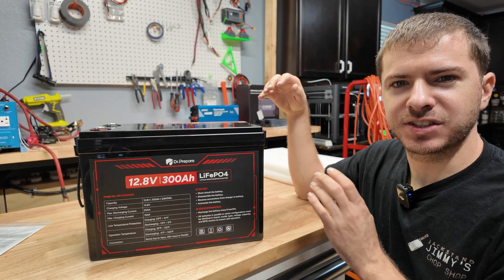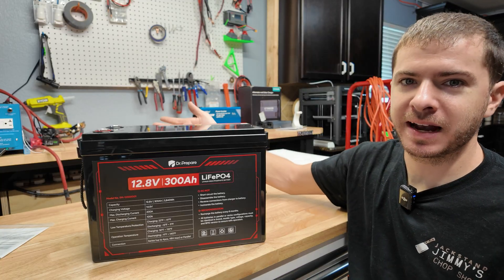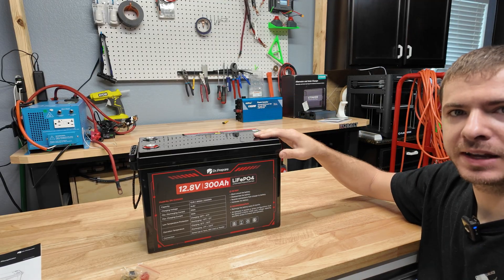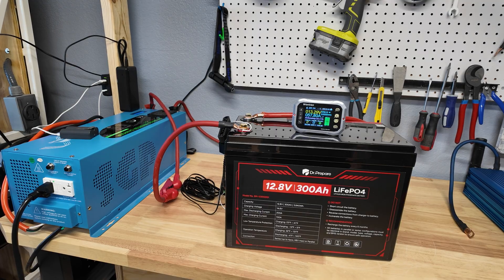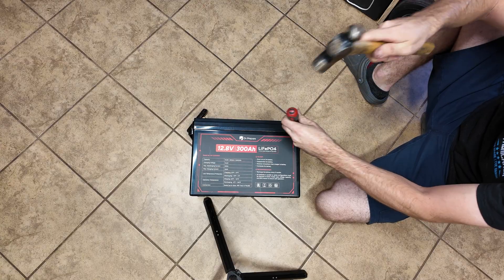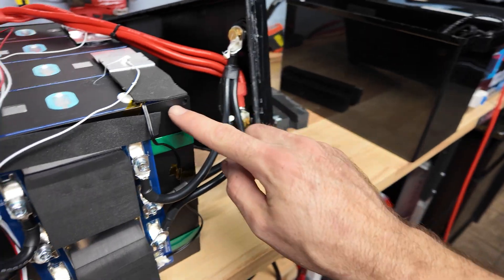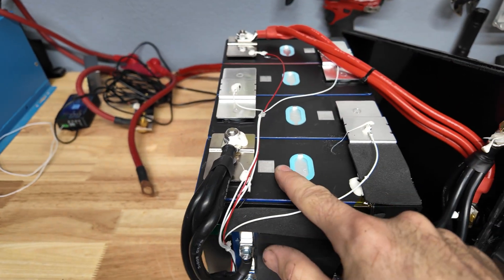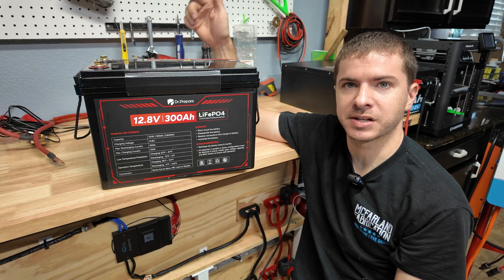Dr.Prepare 12V 300Ah LiFePO4 Battery Review | Real-World Performance & Testing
In this video, I take an in-depth look at the Dr.Prepare 12V 300Ah LiFePO4 battery—a high-capacity lithium iron phosphate battery designed for off-grid living, RVs, solar setups, and backup power systems. I’ll walk you through the specs, features, build quality, and real-world performance after hands-on testing.